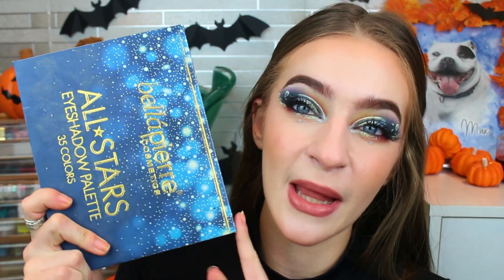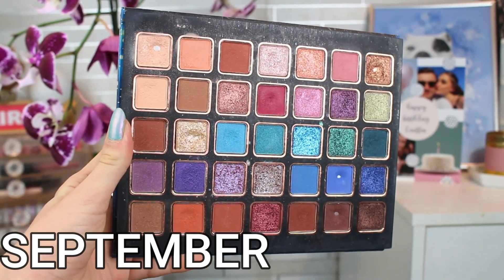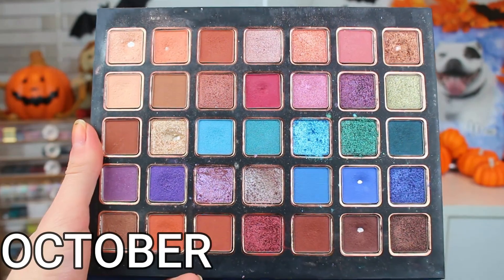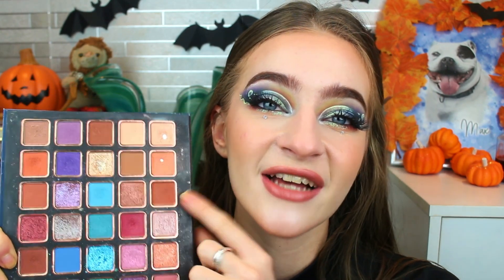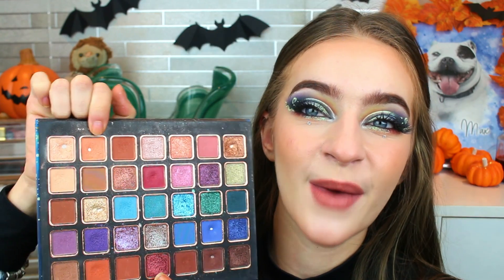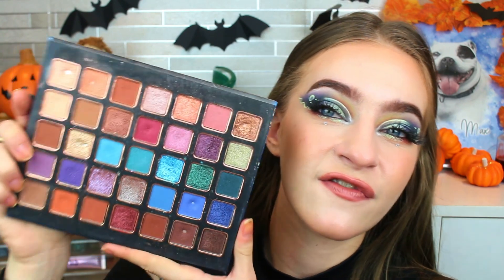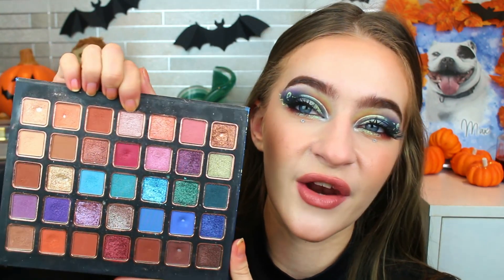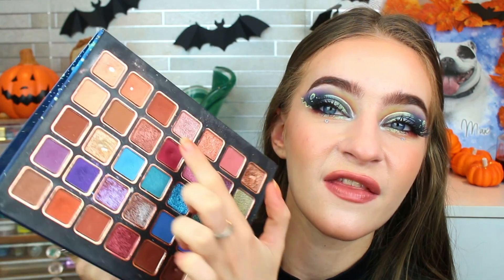PAN THAT PALETTE IN ORDER #2!! (1 more pan!!!)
This project has been such a great addition to my panning rep! It's a slow, no stress eyeshadow project, which is what I deffo need! All my other eyeshadow panning projects seem to be super stressful, but this provides a lovely change!

Bronzer - Modern Renaissance Franken

Blush - Huda Summer Solstice (franken product)

Highlight - Huda Summer Solstice (franken product)

*Lips - Colourpop Minute Man
(DISCONTINUED)
*Morphe Forevs Lipstick

PRODUCTS MENTIONED

Bella Pierre All Stars Eyeshadow Palette
(DISCONTINUED)